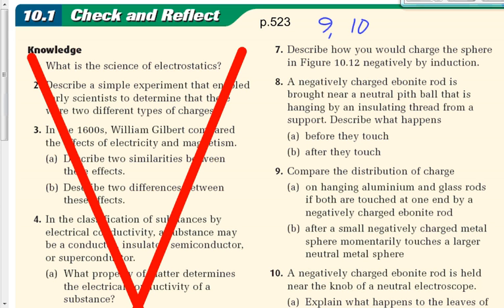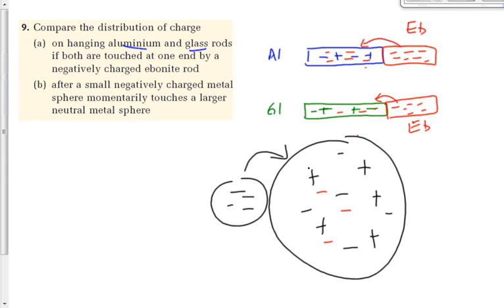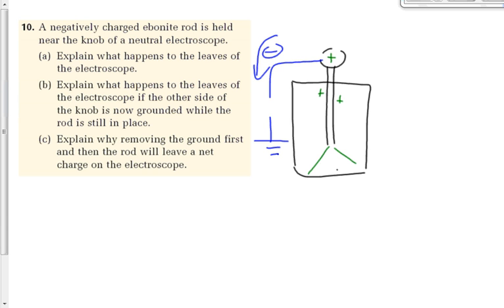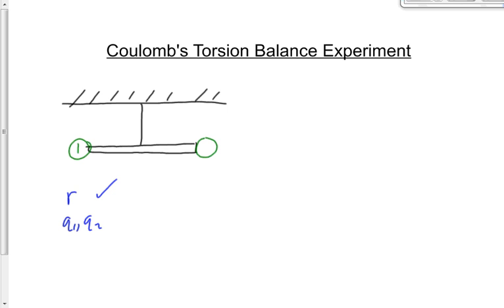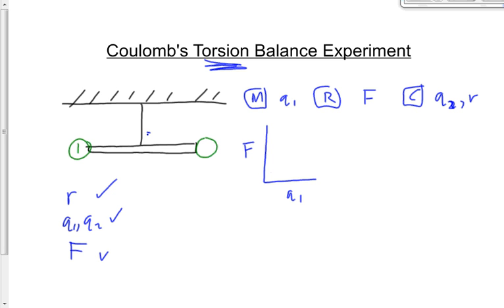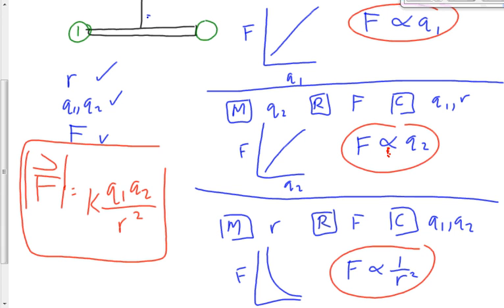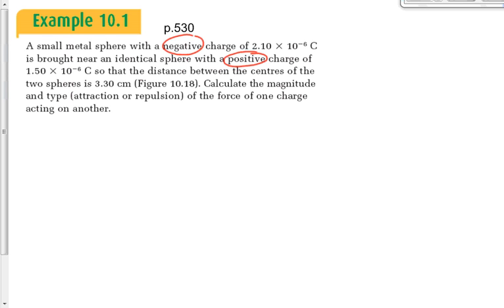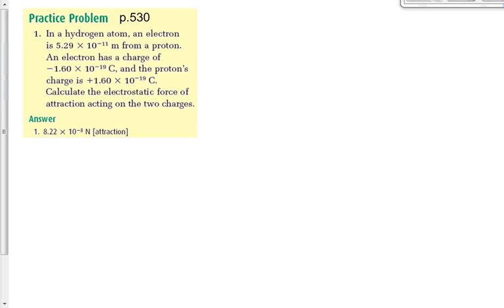(205-P3015S) Coulomb's Law